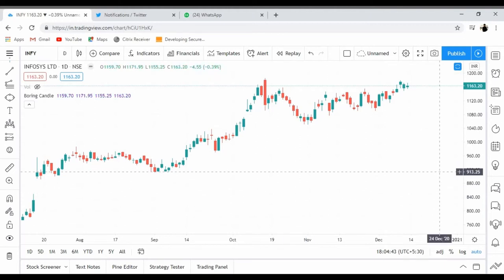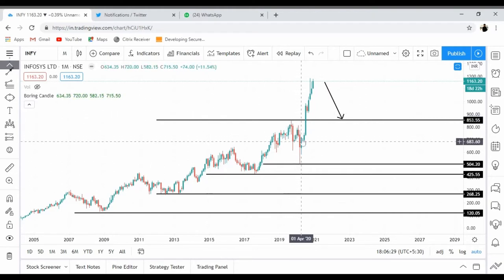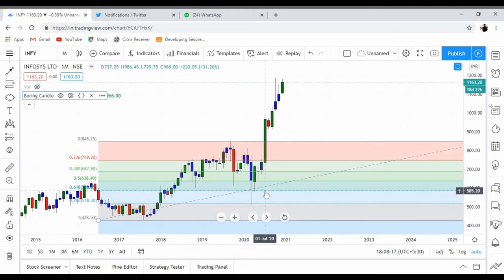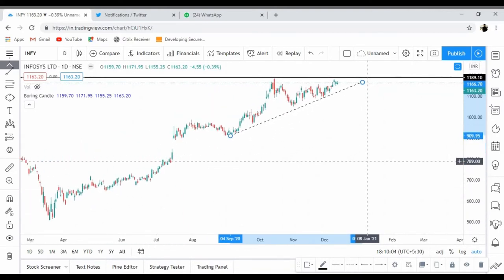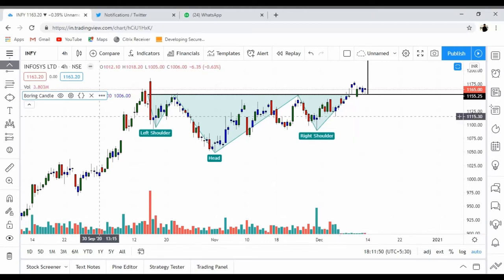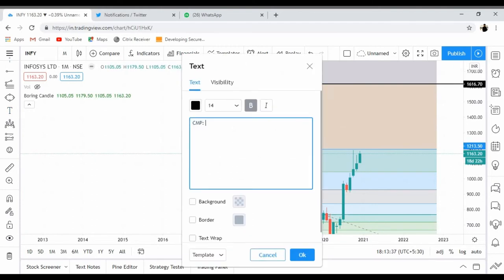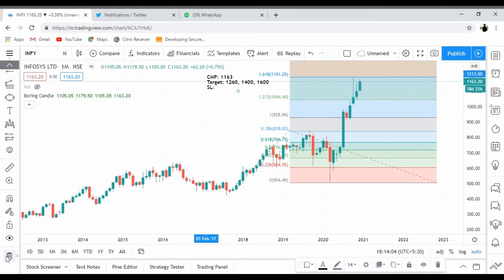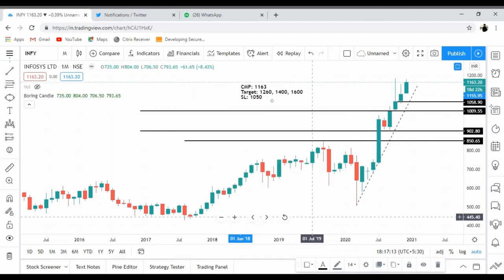Infosys share analysis for long term investment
On a lower timeframe Infosys has formed a Inverse head and shoulder pattern so immediate target is 1260 from trading perspective, long term target is 1600, later will revise the chart based on price action.